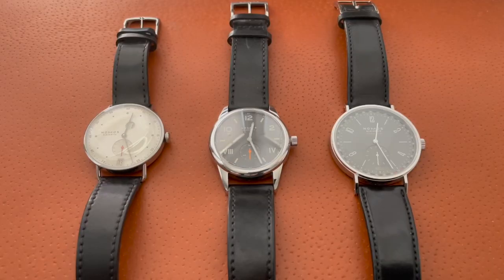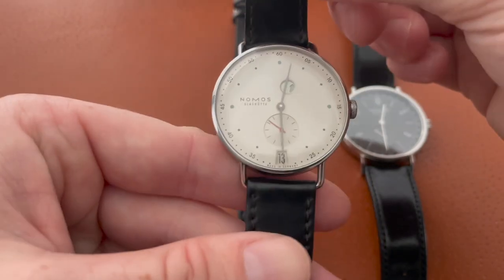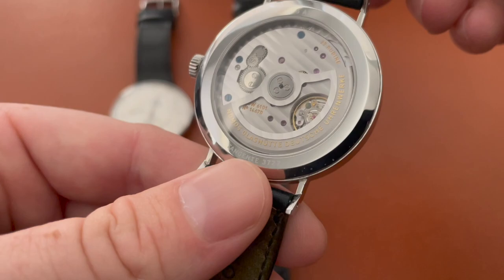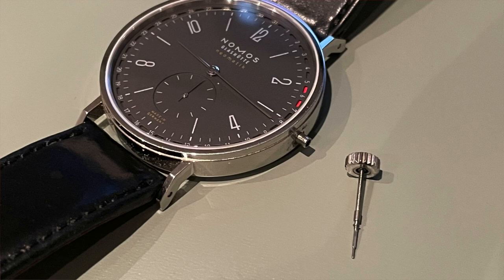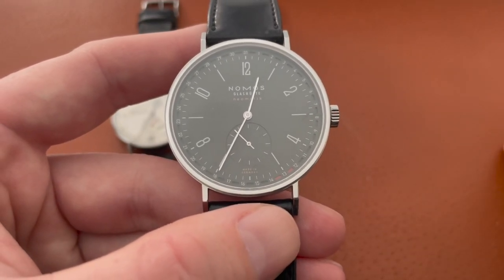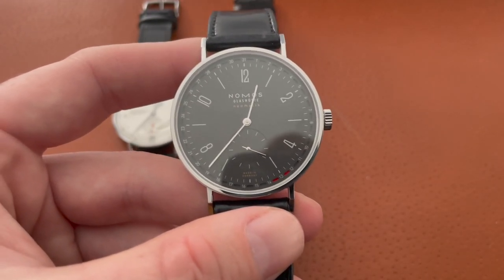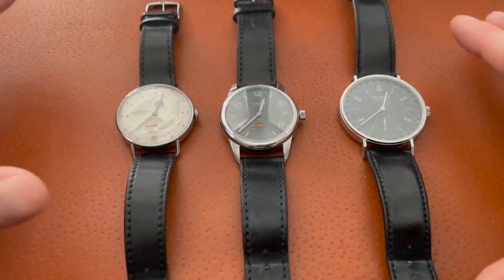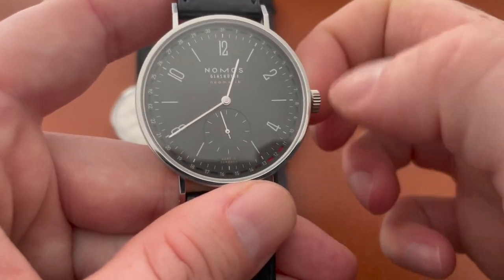MY NOMOS WATCHES - One Year Later!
I can't believe it's already been a year since I purchased these watches! That makes it more than 365 days of wearing a @Nomosglashuette_official everyday! With my work reopening and lots of up and downs, these tools have been through it all with me! In this video, I talk about how they have faired over the last year!

I am still a NOMOS fanboy. I will always be a big supporter of the brand and their products. I have amassed what I consider to be the perfect 3 watch collection and I am content with where I am. There isn't another watch that is a MUST HAVE for me. I have considered others in the past but now, I would rather just get another pen. If you found my content through the watches, thank you for coming! I hope you stay for the pens! Is this the end of me talking watches on YouTube? No, not the end but my focus has shifted for the better. I appreciate all of you!

0:00 - Intro
0:35 - METRO
1:55 - CLUB CAMPUS
2:22 - TANGENTE
3:05 - Repair Headache
6:07 - Better than EVER!
8:04 - Outro